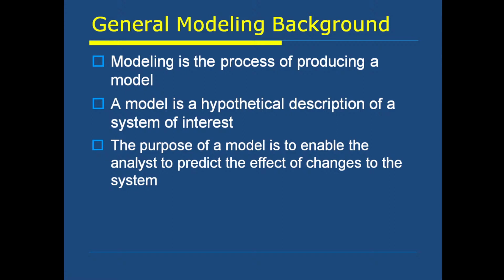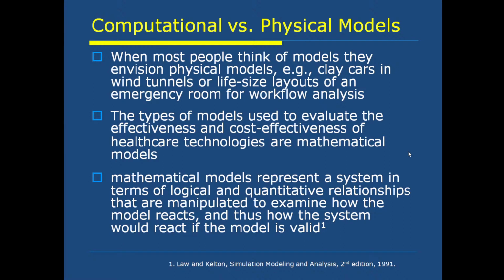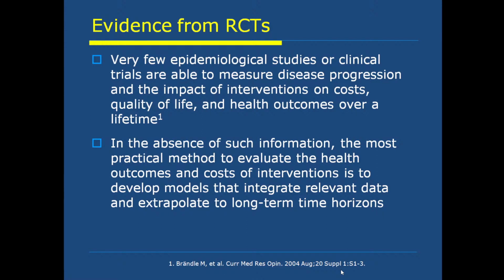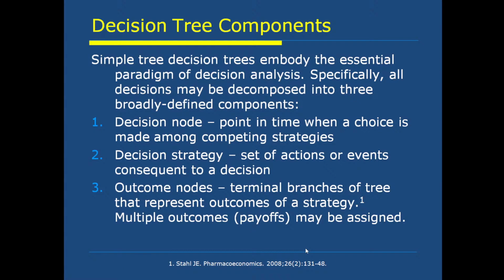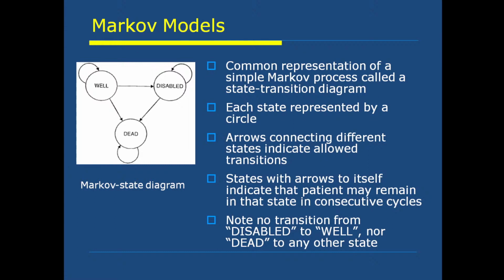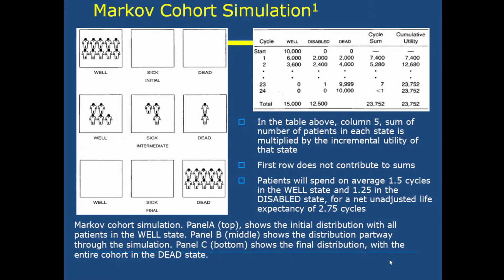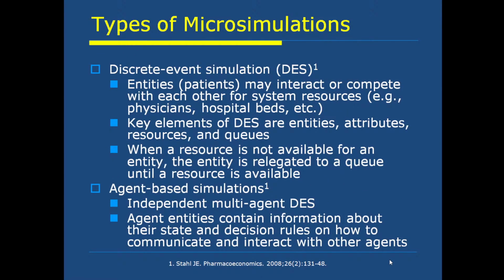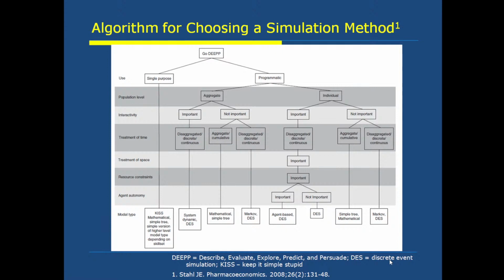8:00 25 апр. 2022 г. Modelling